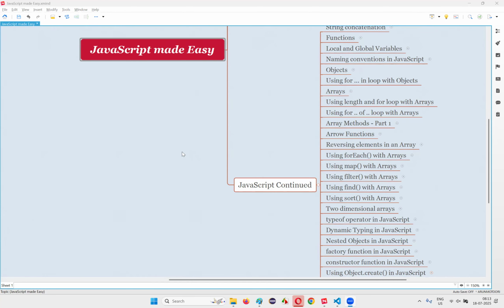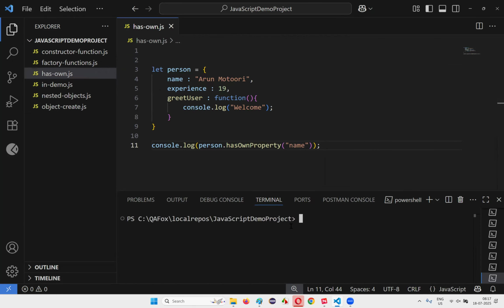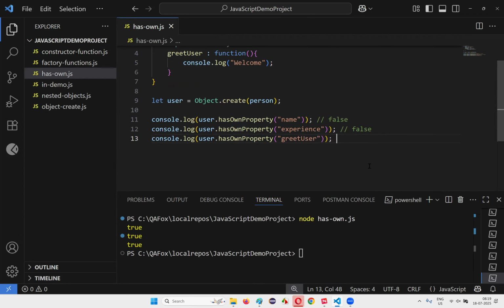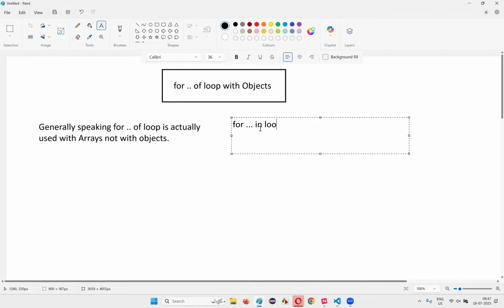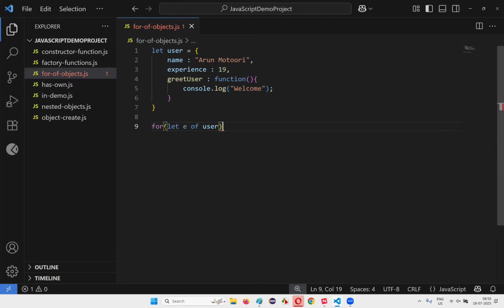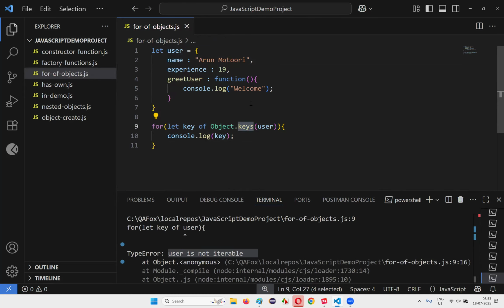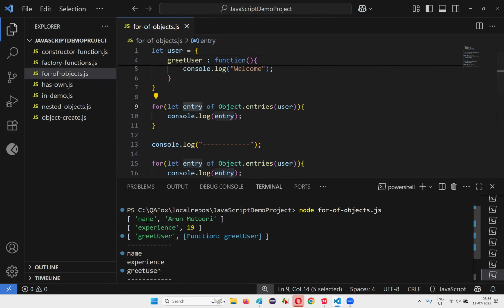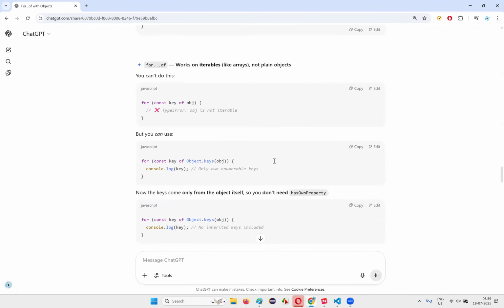JavaScript for Playwright - Part 12 | hasOwnProperty with objects & for of loop with Arrays (# 34)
In this session, we’ll dive into the hasOwnProperty() method and the for...of loop in JavaScript. These concepts are fundamental for managing data structures effectively and writing clean, maintainable automation scripts in Playwright.

What you’ll learn in this session:

How to use hasOwnProperty() to check object properties

Difference between inherited and own properties

Using the for...of loop to iterate over arrays

Practical examples connecting these concepts with Playwright automation

This tutorial is part of the JavaScript for Playwright series, designed to help you master JavaScript fundamentals while applying them in real-world automation scenarios.